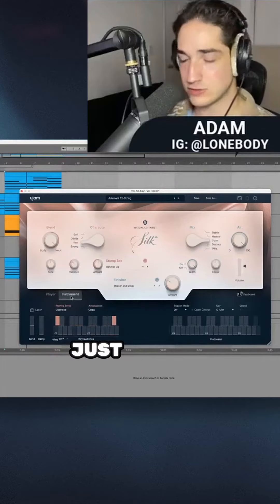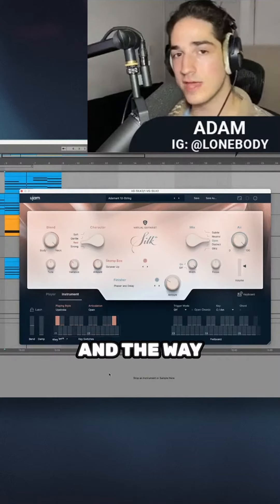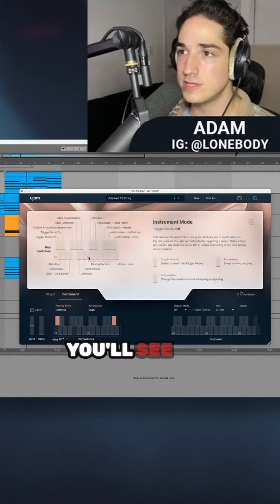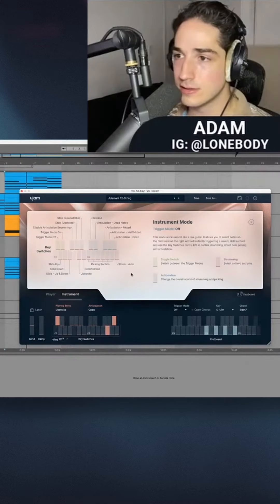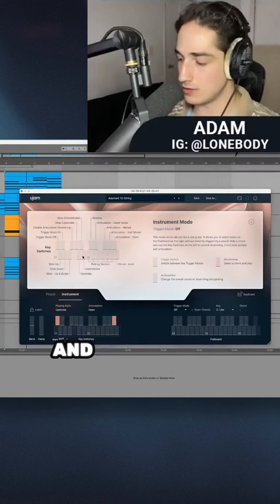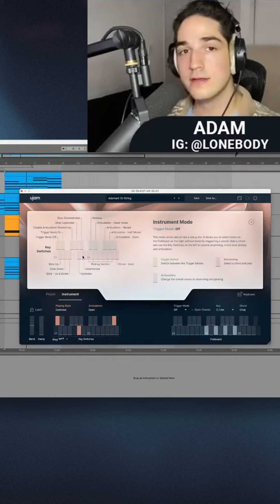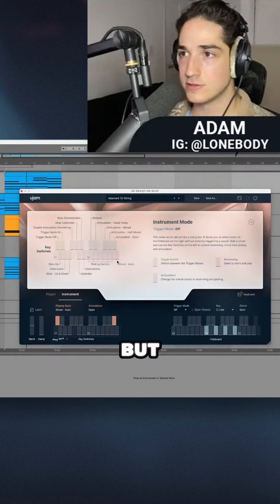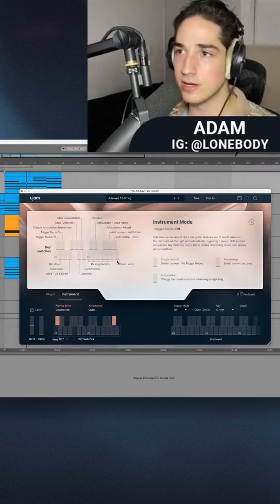Instrument Mode in SILK 2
SILK 2 now includes a new Instrument Mode that lets you play the guitar with greater precision. In this mode, you can create your own styles and phrases, giving you more creative control over your music.

Missed our live stream? No worries! You can still catch it on YouTube.